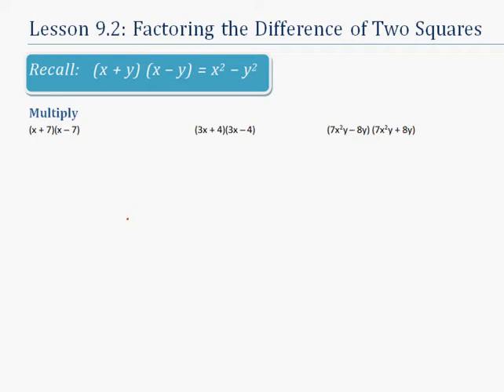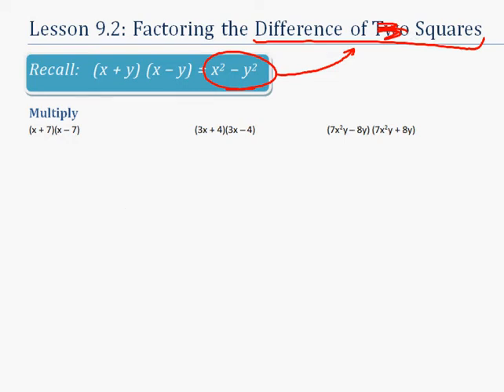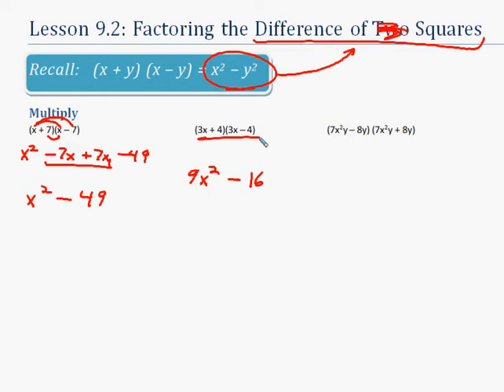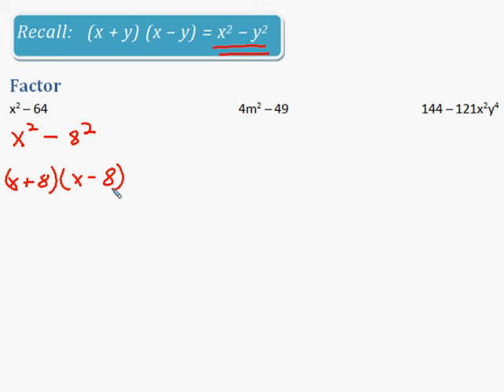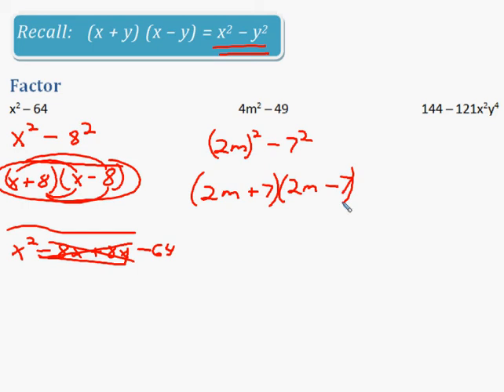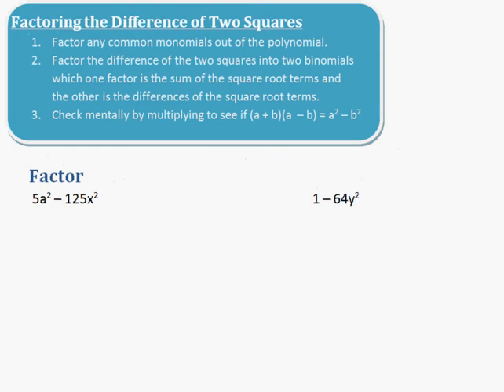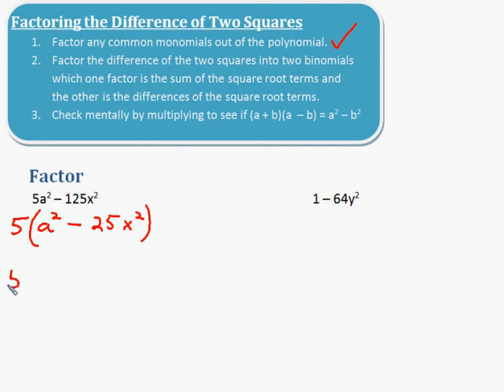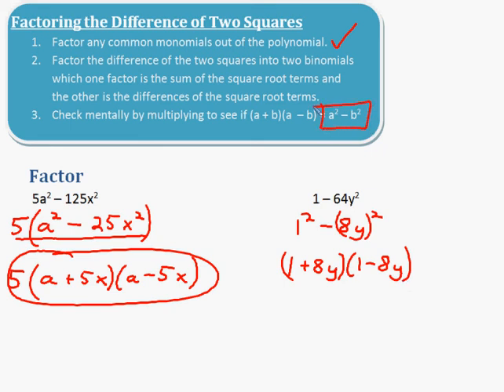Lesson 9.2 - Factoring the Difference of Two Squares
Factoring binomials that are in the form x^2 - y^2.